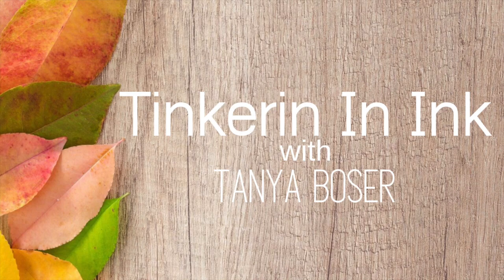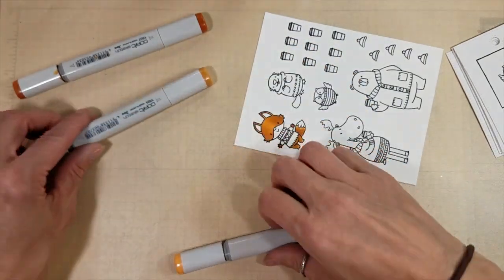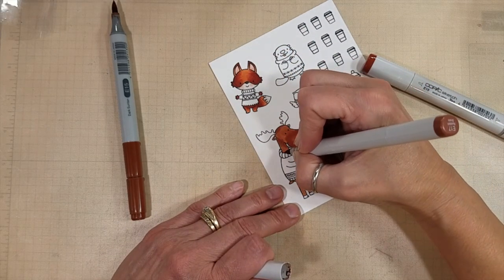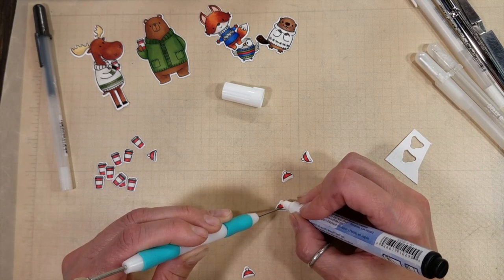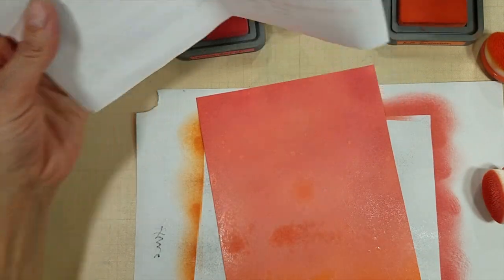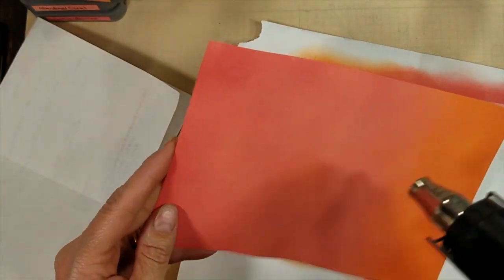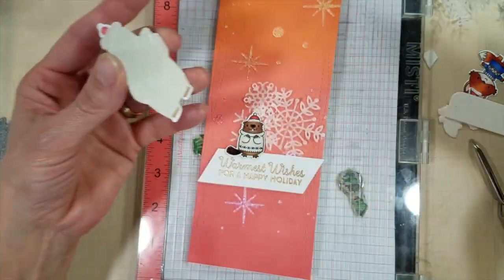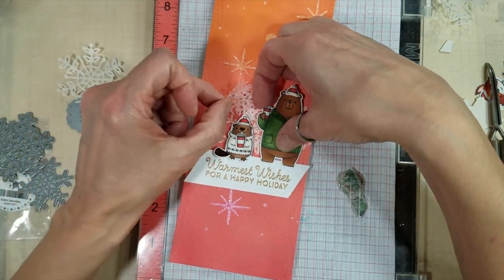Cute Christmas Critters/Stencils and Shine/Snow Markers/Copic Coloring/Slimline Love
Christmas in July continues with a Cute Critter theme!
**Supplies listed and linked below**

• BB Sweater Weather in the Woods Die-namics – MFT Stamps

• (1) Slimline Card Series: Wonky Stitched Wilderness Die Set – Trinity...

• (1) Slimline Space Swirl - 6x9 Laser Cut 3-Piece Stencil Set – Trinity...

• (1) Crystal Clear - Flat-Backed Resin Rhinestone Mix – Trinity Stamps

• Amazon.com: Craft Ink Blending Brushes 5 Colorful Pack Set Broad...
[ Amazon US ]

•  Neenah Solar White 110lb card stock
[ Amazon US ]

• AmazonSmile: Bearly Art Precision Craft Glue 4fl oz- Dries Clear - Multiple...
[ Amazon US ]